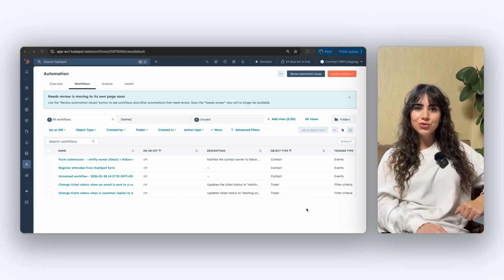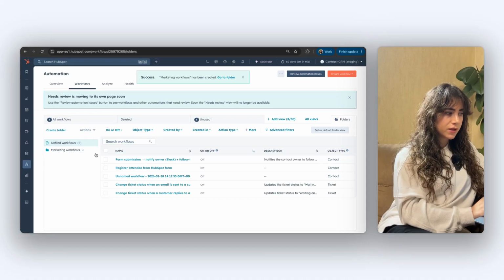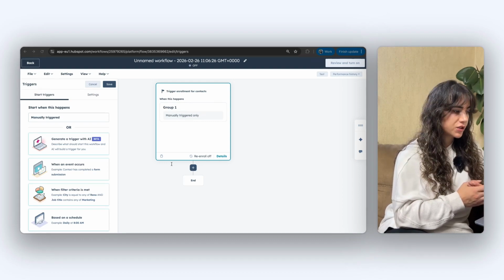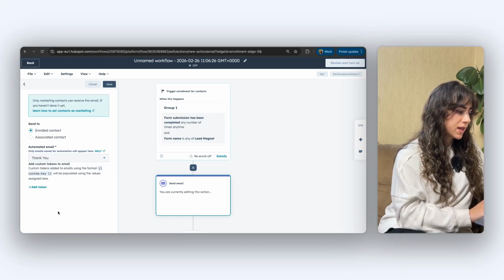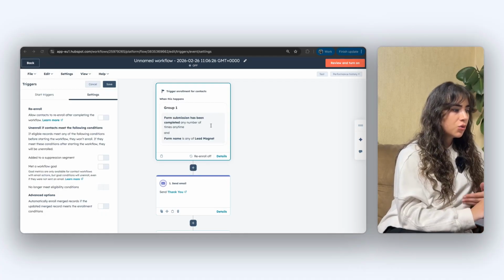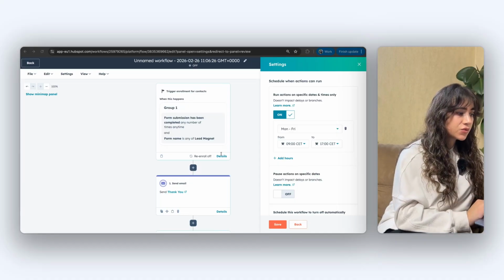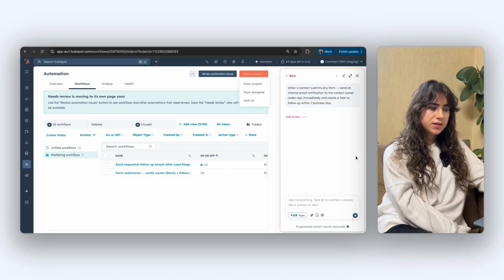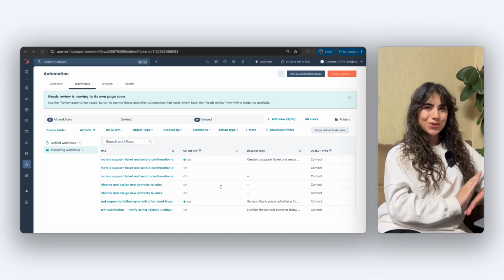HubSpot workflows 101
Learn everything you need to get started with HubSpot workflows, including navigating the interface and creating workflows manually from scratch, using HubSpot templates, and using AI.

Timestamps:
00:00 - Introduction to HubSpot Workflows
1:47 - Navigating Workflows Interface
3:28 - Creating a Workflow from Scratch
10:24 - Workflow Settings (Re-enrollment, Suppression, Goal)
16:22 - Creating a Workflow Using AI
17:54 - Creating a Workflow Using HubSpot Workflow Templates